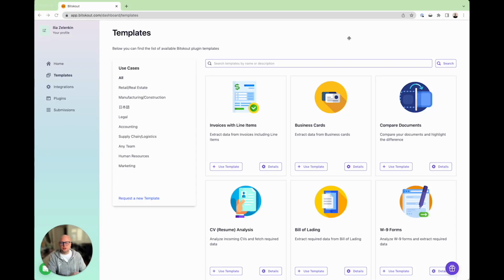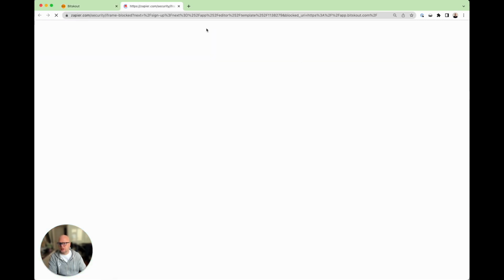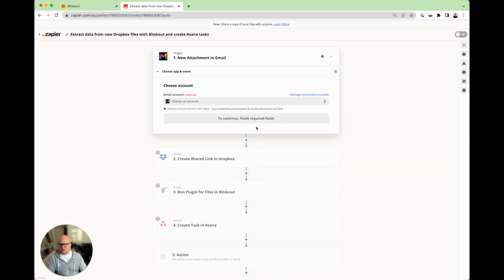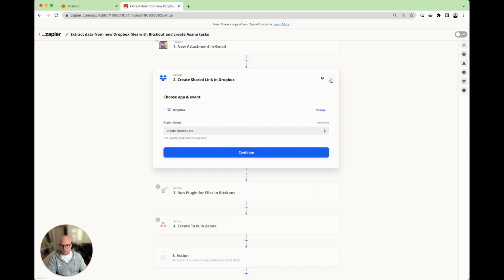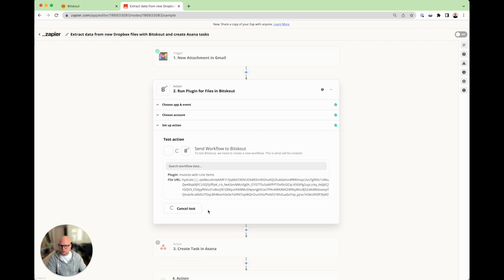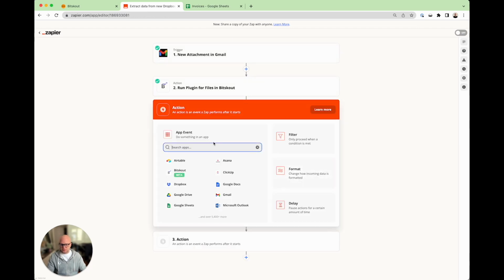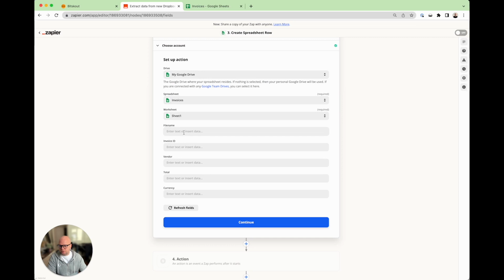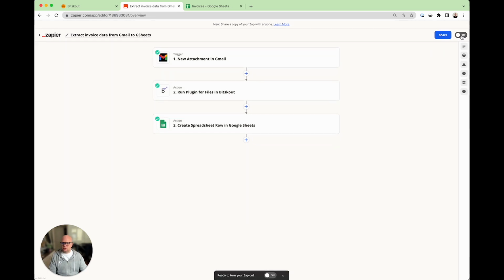Extract invoice data from Gmail to Google Sheets with Zapier+Bitskout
Use Bitskout and Zapier to set up automated data extraction from all the invoices that arrive in your GMail to your Google sheets.

The whole setup takes 5 minutes